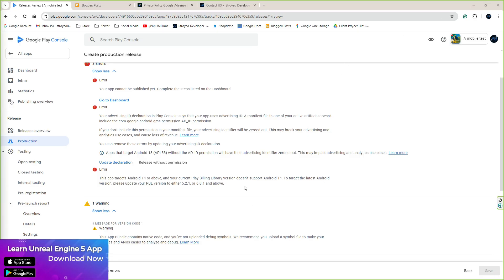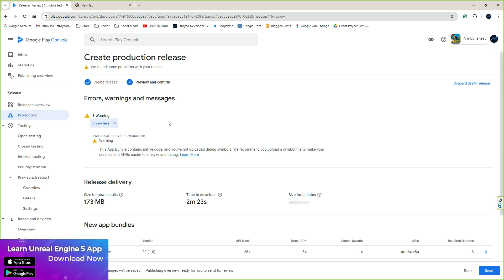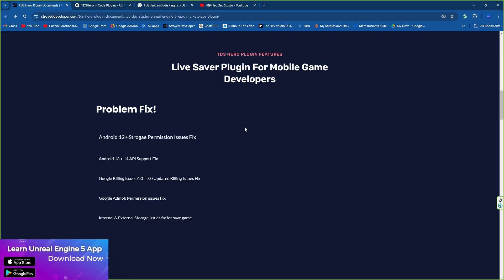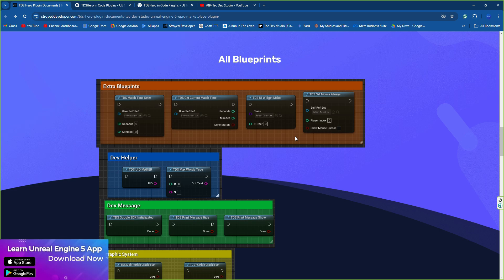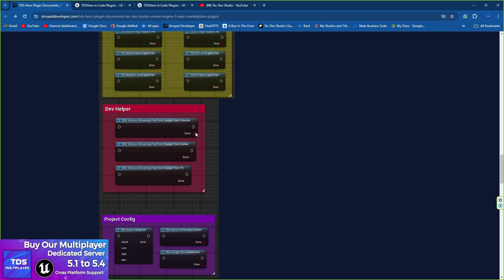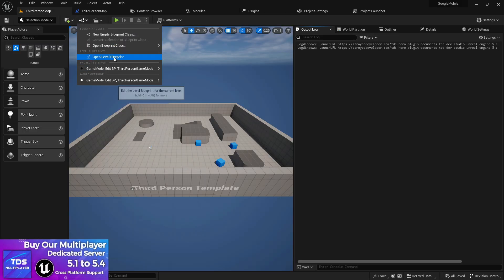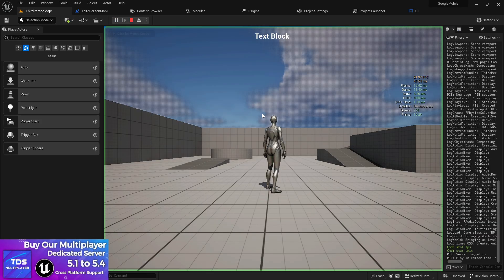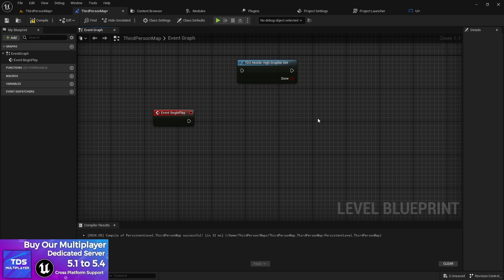TDS Hero Plugin | Feture & Overview | Unreal Engine 5 Free Mobile Plugin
TDS Multiplayer Server + Blueprint For Unreal Engine 5 Cross Platform Multiplayer Game Announcement